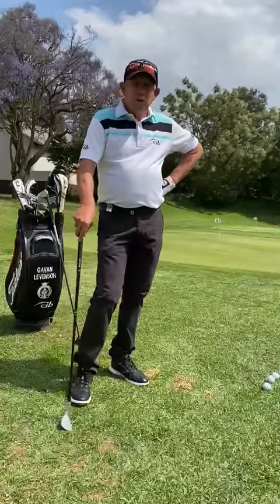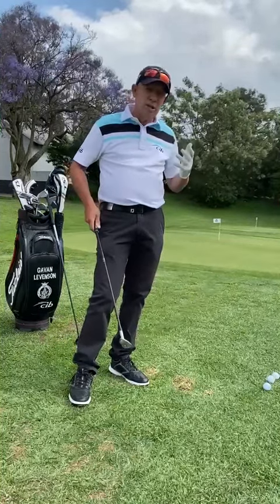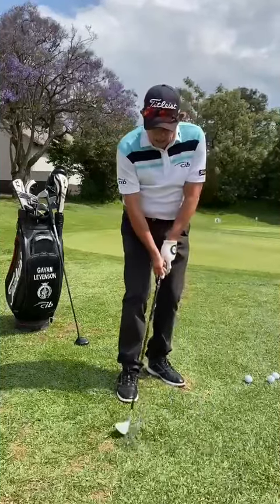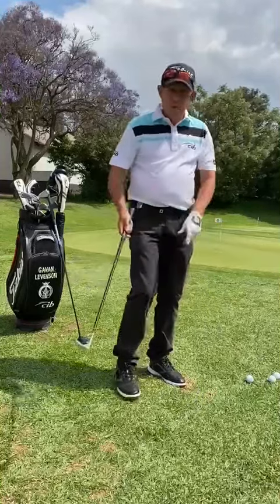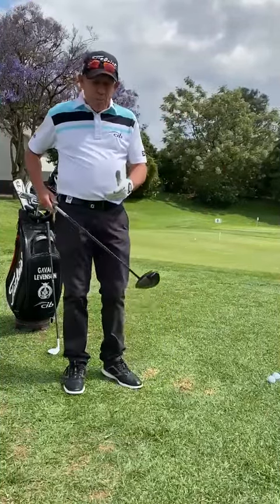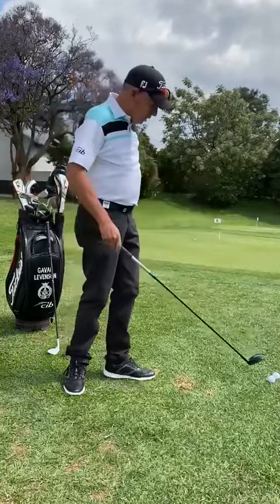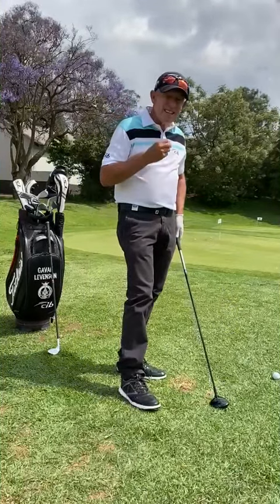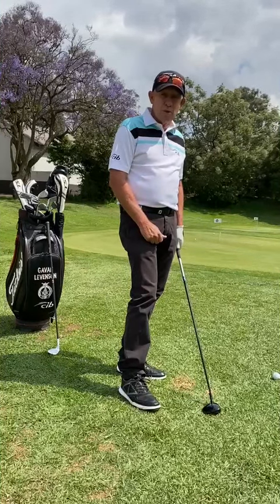Your Monthly golf tip - October 2021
Some short game tips from Gavan Levenson